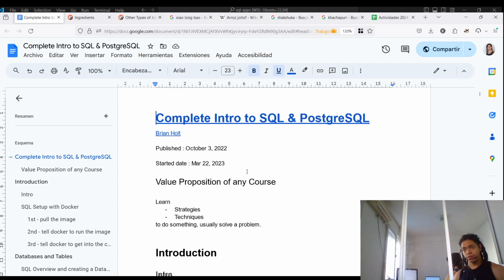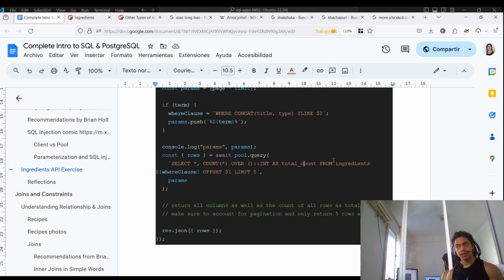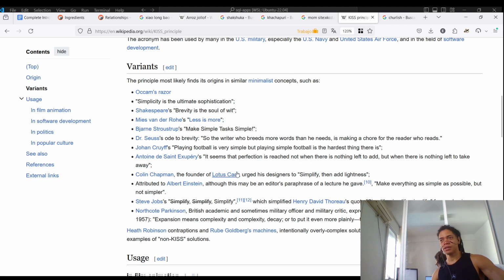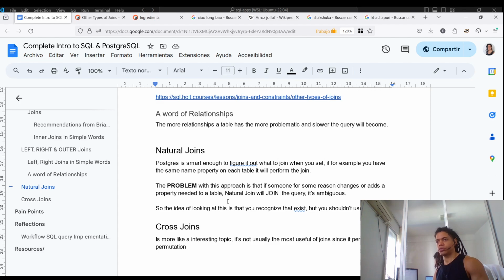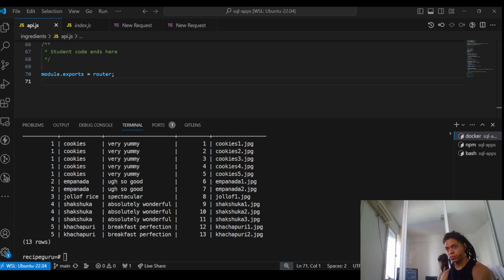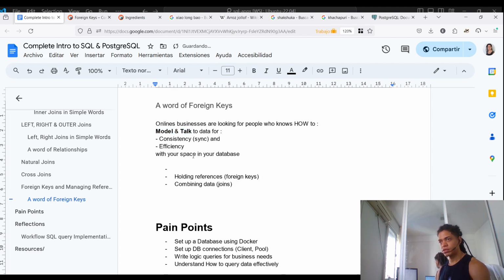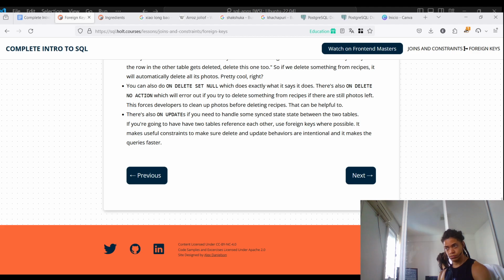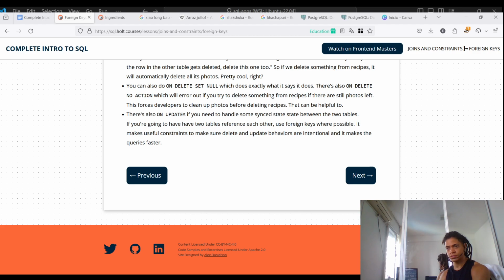INNER, RIGHT, LEFT, NATURAL & CROSS Joins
Business are looking for someone who knows hot to talk to their data most of the time and according to Brian Holt recommendations
- 90% you do Inner Joins
- 4.5% LEFT or RIGHT
- 0.5% you do the other or don't have idea.

NATURAL JOINS can leads to ambiguous result.
Use it wisely